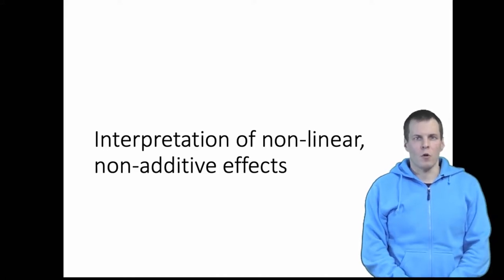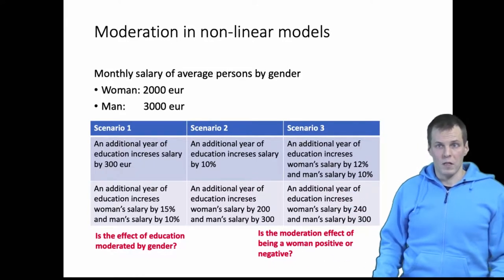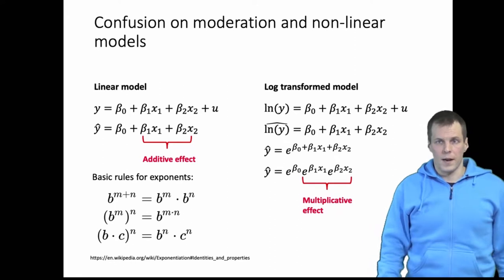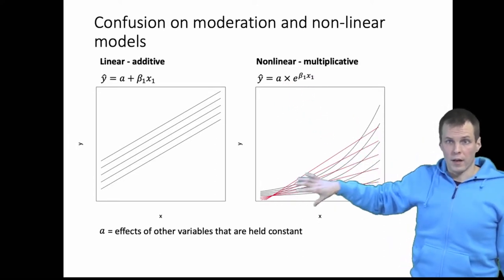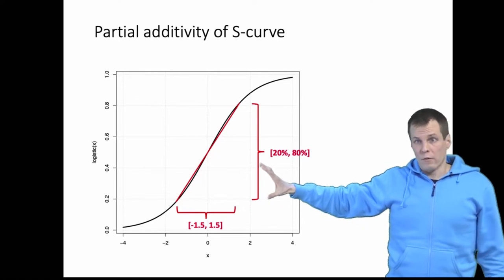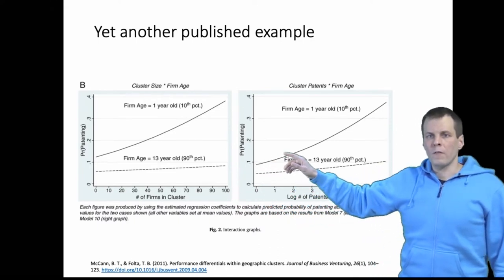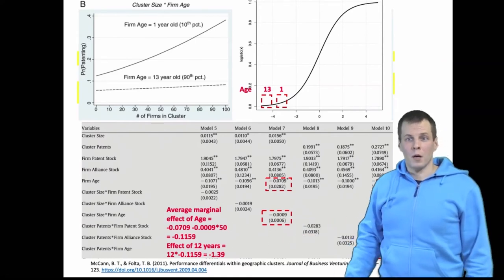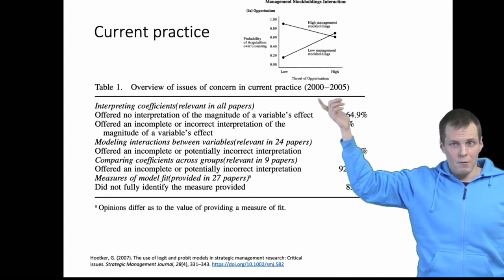Interpretation of non-linear, non-additive effects